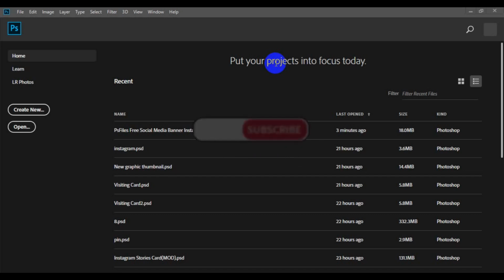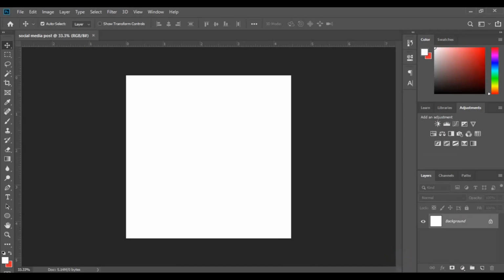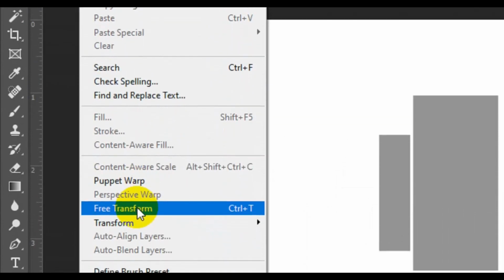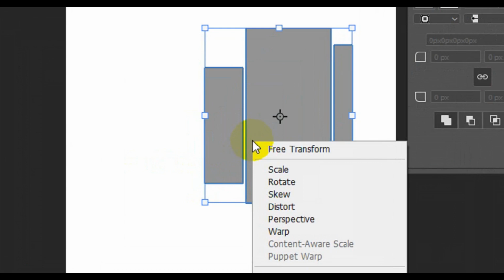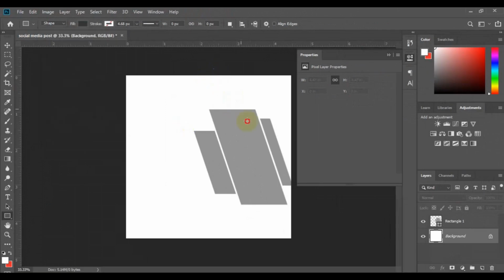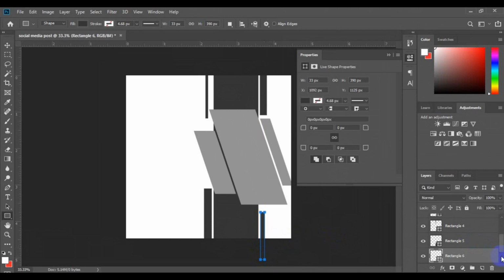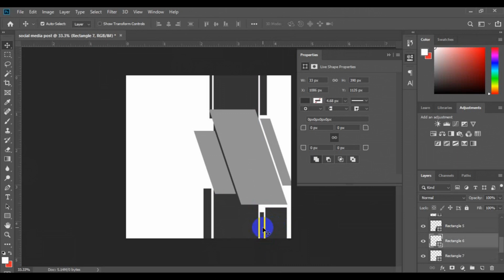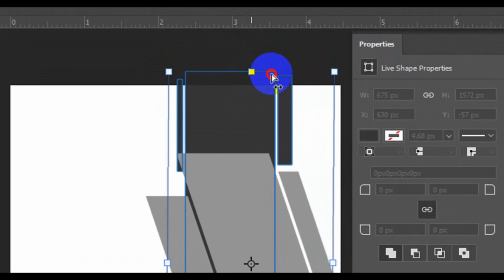Photoshop Tutorial: How to Design Stunning Social Media Posts